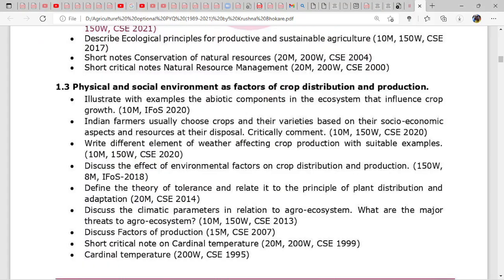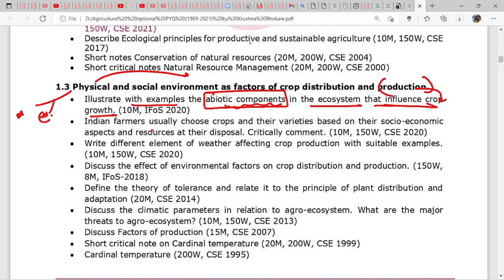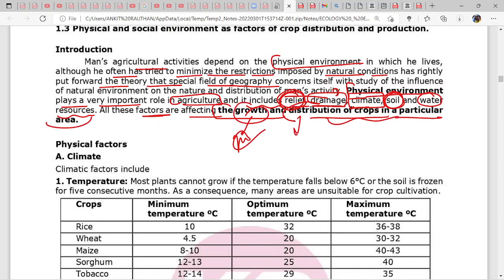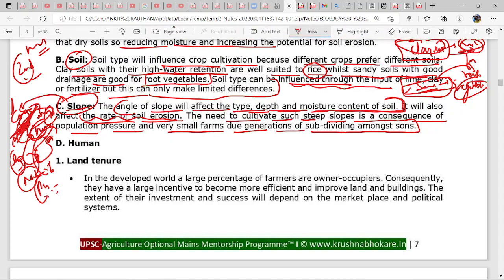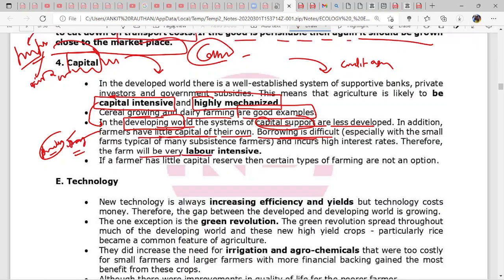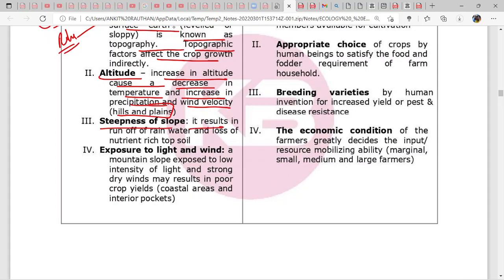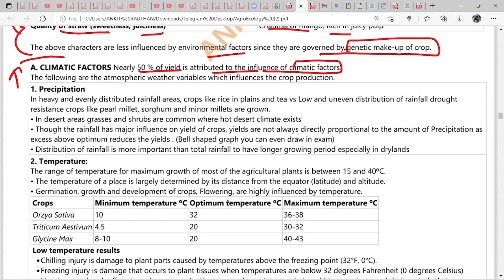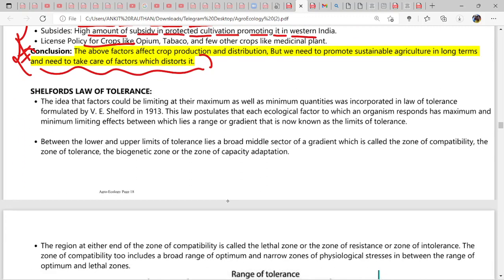S1P3: PHYSICAL AND SOCIAL ENVIRONMENT FACTORS CONTRBUTING TO CROP DISTRUIBUTION AND PRODUCTION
DO COMMENT HOW YOU ARE FINDING IT AND SHOULD I CONTINUE ?
AND WANT TO KNOW ALL THOSE WHO ARE RELYING EVEN A SINGLE STUDENT IS THERE, I WILL TEACH.

NO TAG NOTHING JUST PURE CONTENT